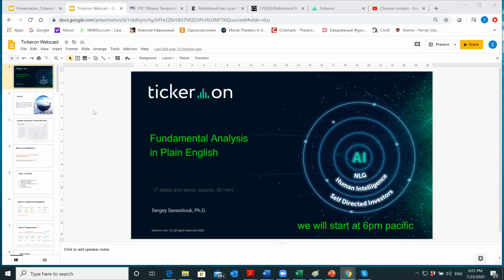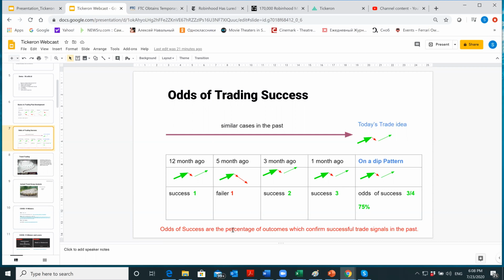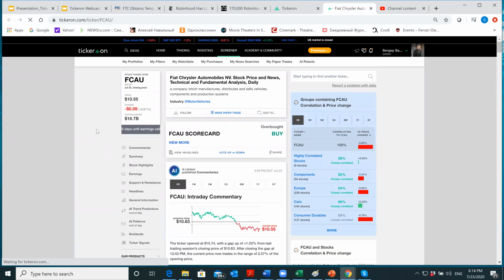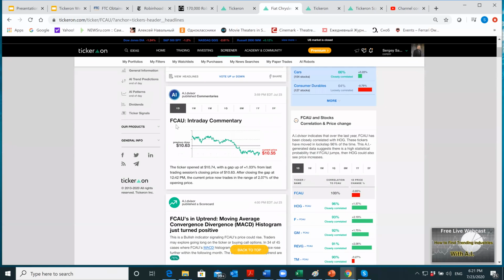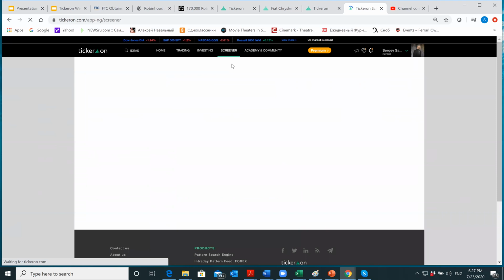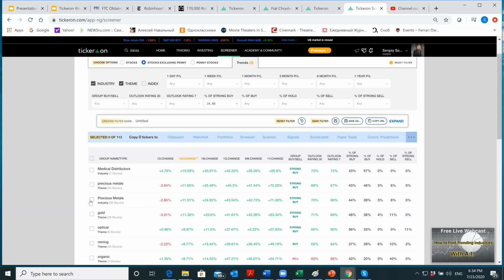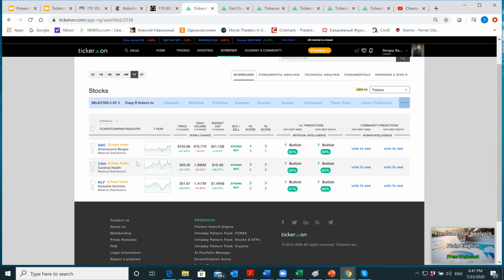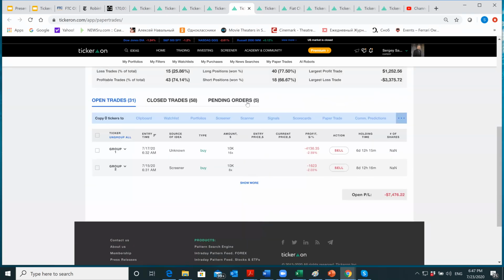Fundamental Analysis in Plain English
Fundamental Analysis is crucial for trading, but it can be hard to understand.

This webcast will teach you Fundamental Analysis in Plain English!

We've discussed technical analysis and it's importance, but fundamental analysis often gets overlooked. It's important to know about the company you're investing in. It allows you to make decisions based on more than just immediate technicals.

In the simplest words possible, learn about fundamental analysis…